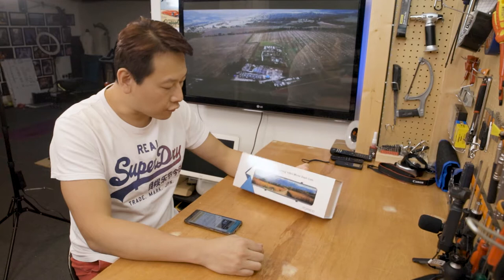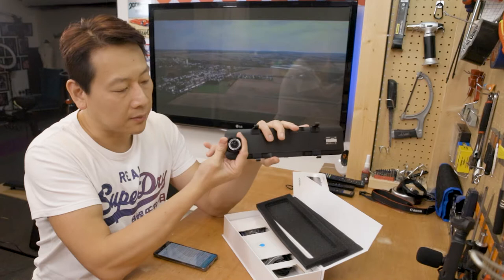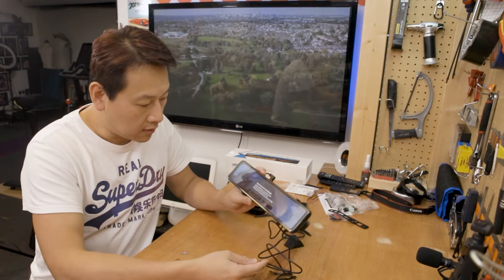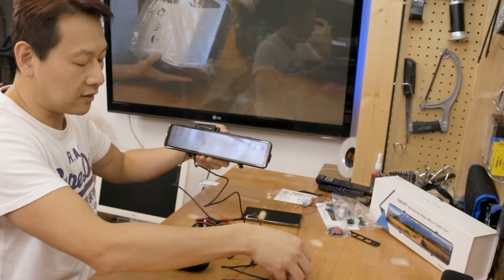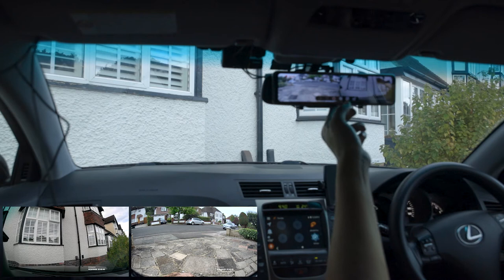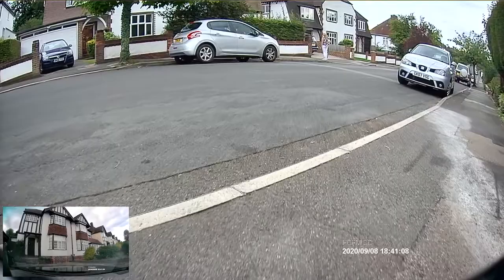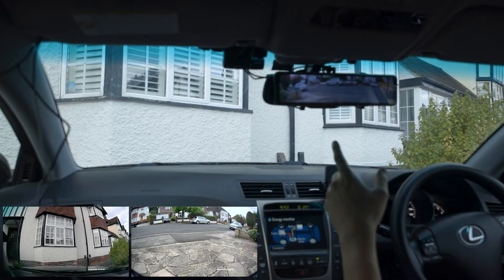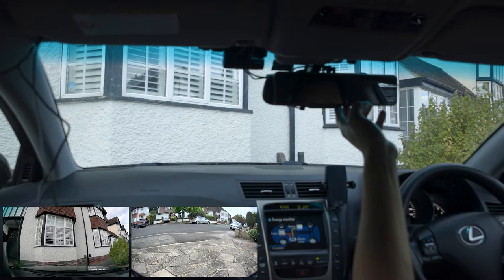PORMIDO PR996 12inch Mirror Full HD Touch Screen Front and Rear Dash Camera review by Benson Chik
In this video I will show you a 12 inch touch screen dash camera with front and rear camera. It does full HD 1080p with IPS display capable of split screen showing both camera at the same time. But is it any good? Lets find out !

1:00     Unboxing
6:50     In car testing

【12 inch Larger IPS SPLIT SCREEN and RIGHT SIDE Front Camera】- Upgraded from most rearview mirror cameras, PORMIDO 12"Square rear view mirror recorder provides you a Ultra wide view of what's behind, right side front camera is specially customized for UK drivers, minimized the blind spots for safe driving/reversing. With smart screen split function, you can observe dual lens display simultaneously.
【Dual SONY SENSOR Lens for Higher Resolution】- Adopted Sony Sensor and WDR technology, you can get sharper DVR images from both front and rear dashcams in higher resolution at 1296P, especially brings you a starlight night vision-low light from other car's headlights.
【Unique Shaped Back Camera with Longer Extension Cable】- The packaged 33ft rear camera connecting cable fits various sizes of cars, such as SUV, Pickups, Camper, Vans, Sedans and Minivans, the smaller reverse camera can hide better on your car tail.
【Multi Functions & Support up to 128GB card】- You can get ALL necessary functions from PORMIDO 12"stream media rear view mirror camera, such as Loop Recording, Parking Monitoring, G-sensor, Parking Guide Lines, Adjustable Brightness/View Angle, GPS etc. Besides, it supports up 128GB card (32GB card is included).
【1-Year Warranty & Lifetime Customer Support】- Each dual dash cam mirror comes with 30-day full refund or replacement, 1 year Warranty and Lifetime after service support.